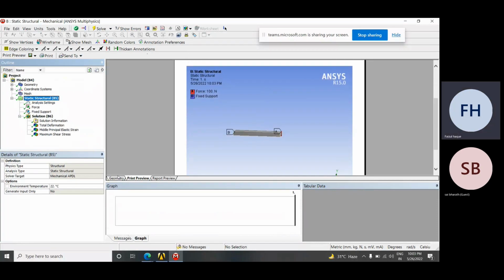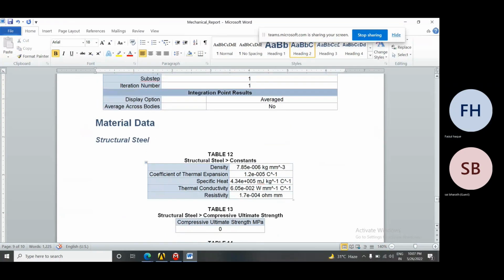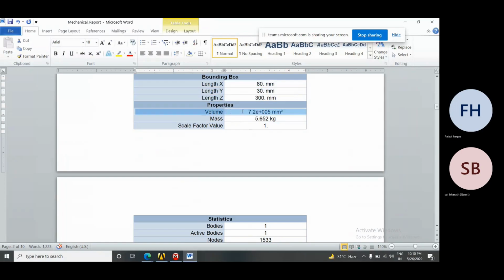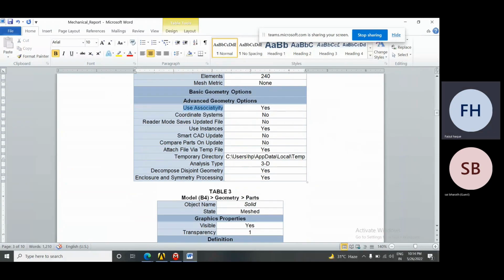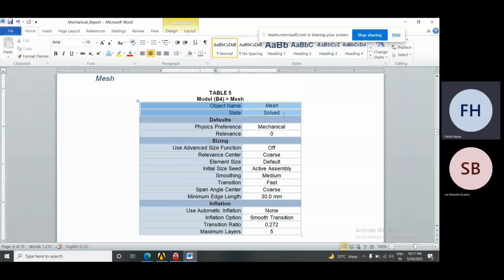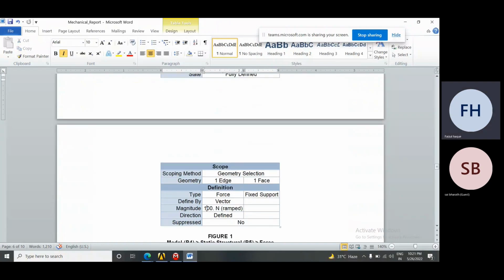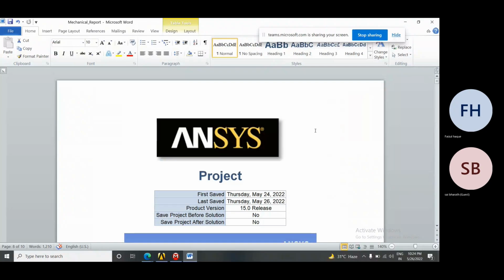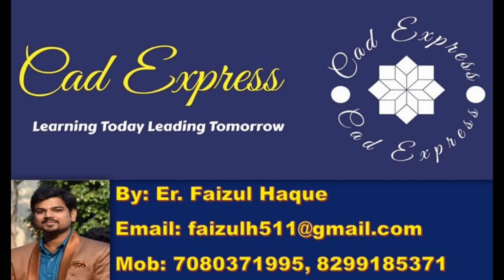Generating Detailed Report in Ansys in MS Word Format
In this tutorials we will see how to create detailed report in ansys and then transfering the report in MS Word. Moreover, explaination of report is also being done.

Name: Er. Faizul Haque